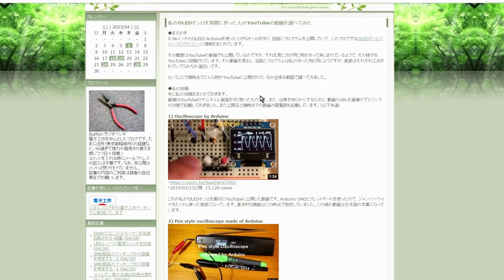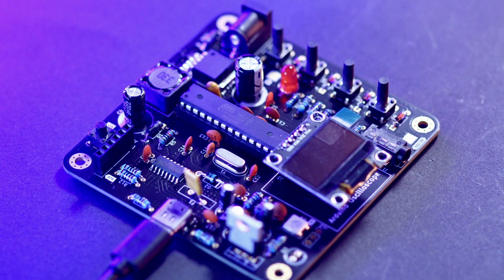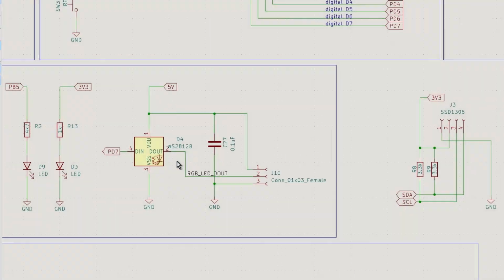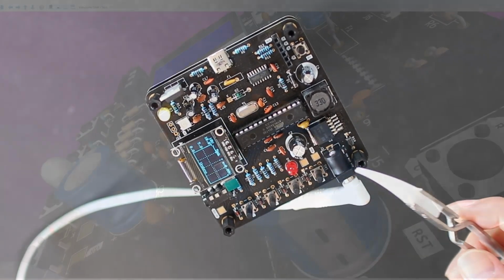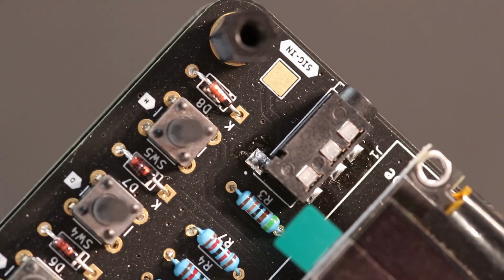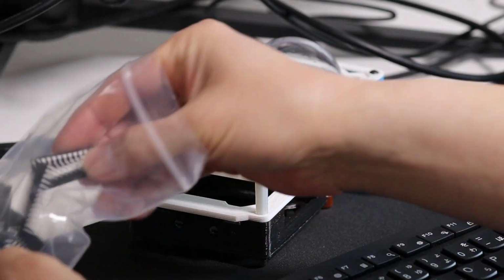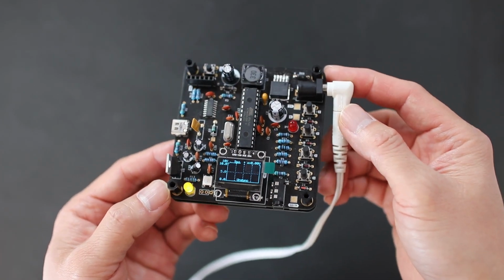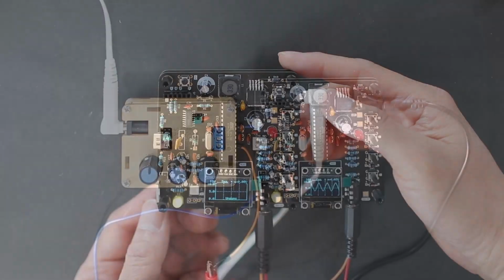A simple Arduino-based oscilloscope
JLCPCB 1-8 Layer PCB at $2. PCBA from $0 (Free Setup, Free Stencil)

The link of the blog, where I get the inspiration and the source code